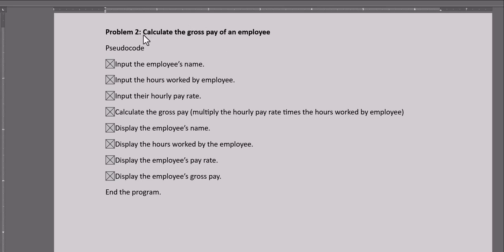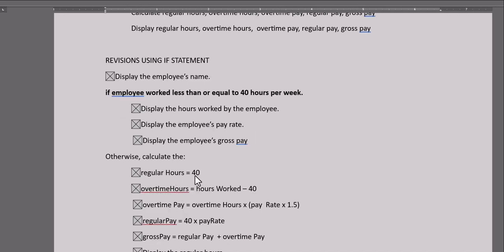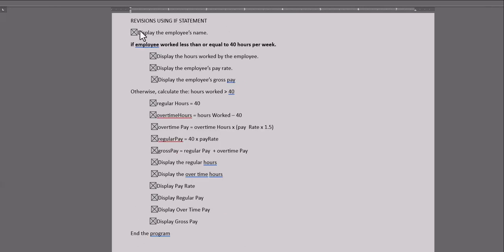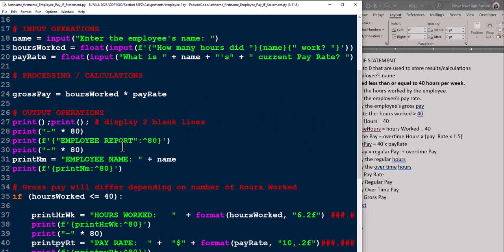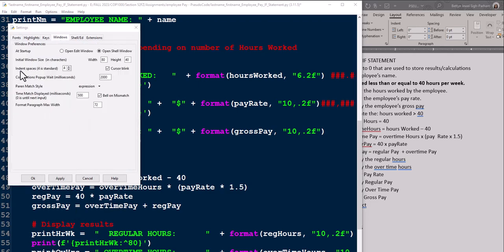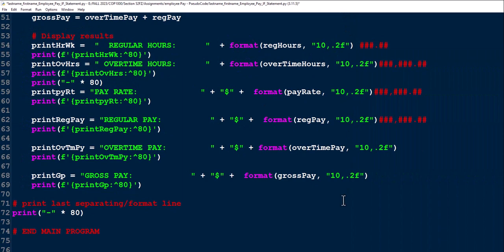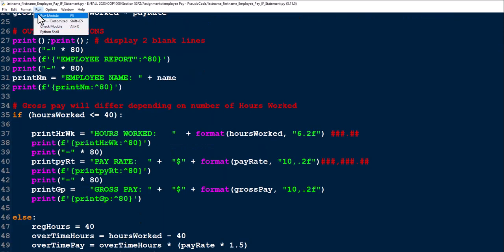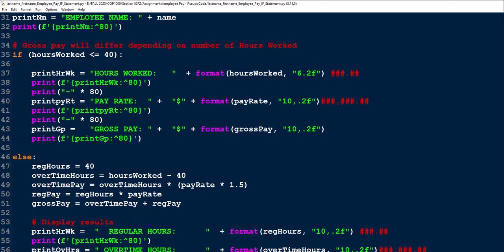Pseudocode_And_Python_IF_STATEMENT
Using IF statement to determine gross pay based on hours worked.